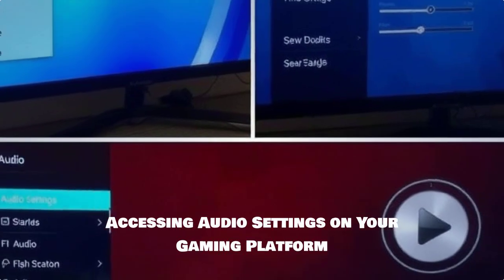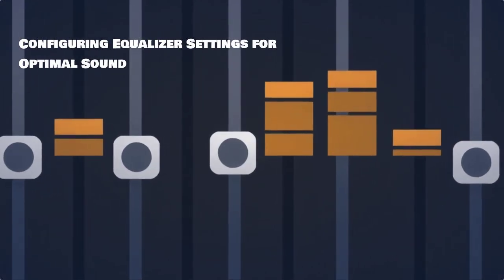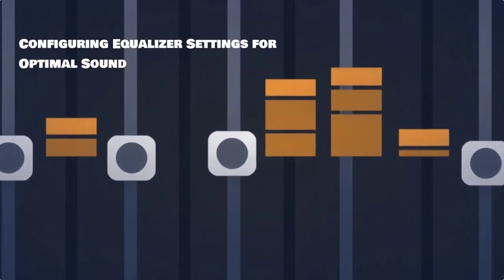HOW TO OPTIMIZE AUDIO SETTINGS FOR GAMING HEADSETS IN 2025!